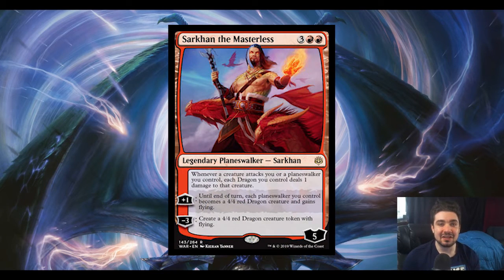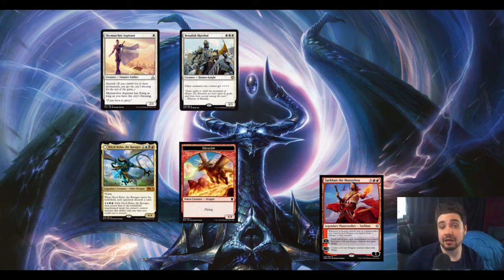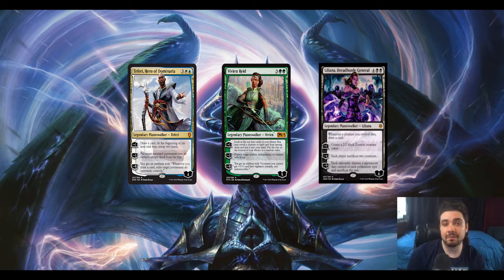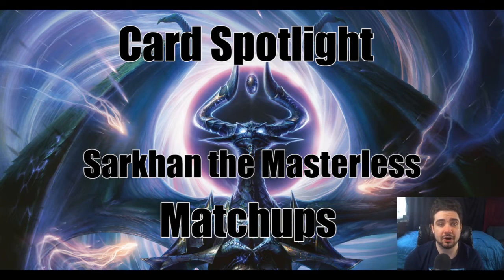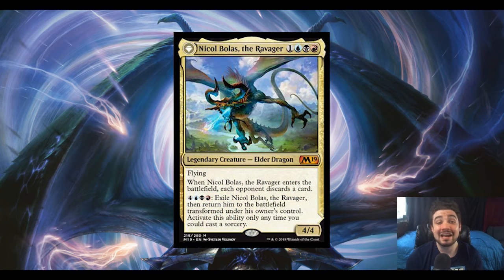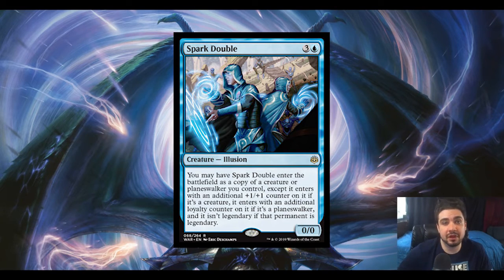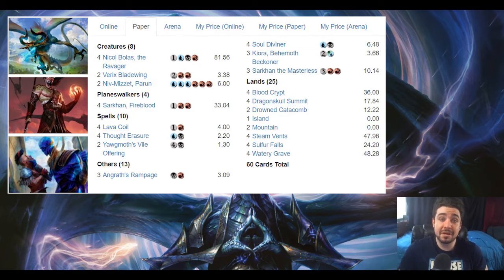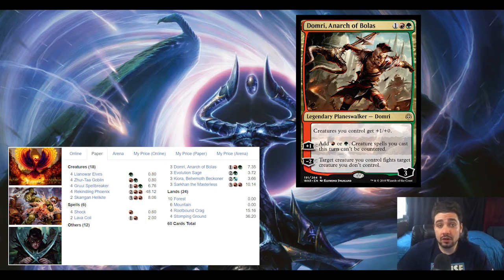MTG War of the Spark Card Spotlight: Sarkhan the Masterless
First Entry in the Card Spotlight Series breaking down cards from MTG's new set War of the Spark. This video breaks down several parts of Sarkhan the Masterless including: How the card lines up against the format, what it plays well against, and gives some deck lists at the end which incorporate the card and all we've learned.

For more Magic the Gathering content